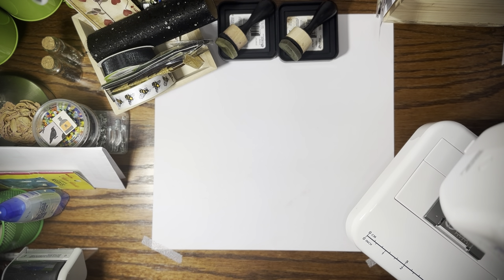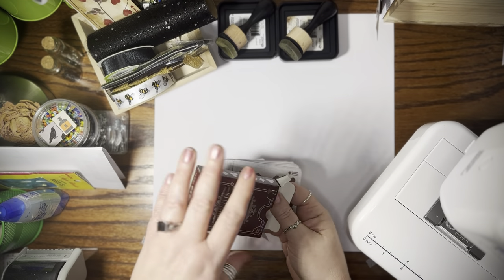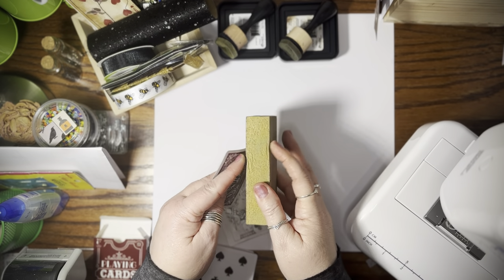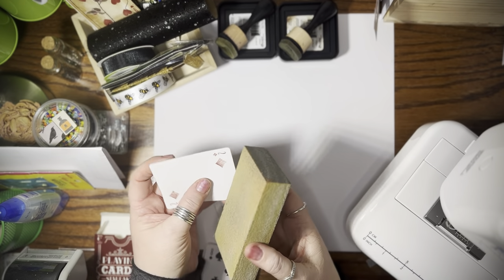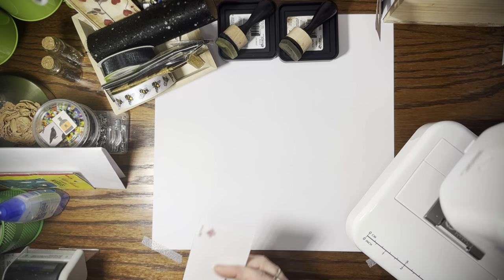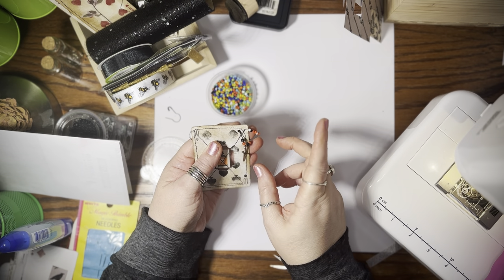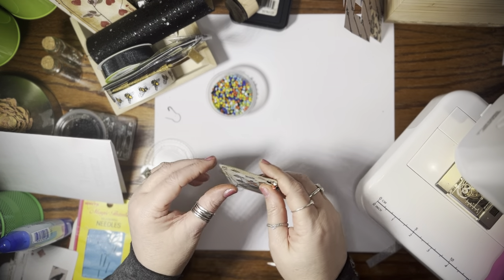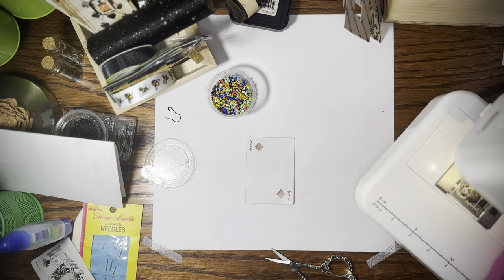Altered Playing Cards, Floating Frame Tip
How I altered Playing Cards to use in my craft projects & a tip on how to easily make a floating frame.
Amazon Links-
Flower Washi Stickers (60 Pieces)
Fancy Silver Scissors
Peeled Paint (Green) Ink Pad
Walnut Stain Ink Pad
Mini Walnut Stain Ink Pad
1,000 Pieces Bulb Pins 5 Colors
Blue Cap (My Favorite ) Aqua Tombow Glue